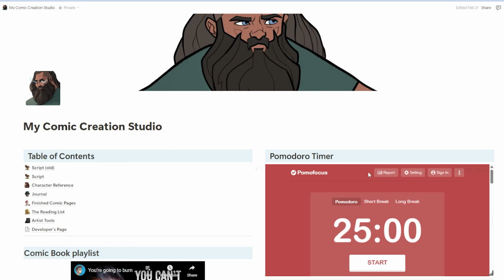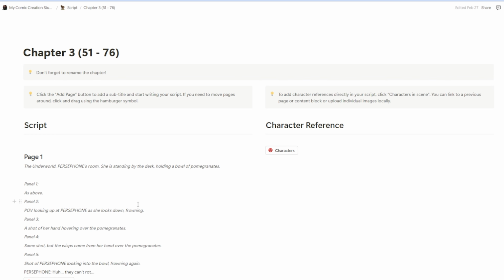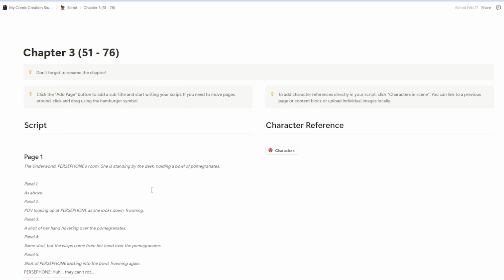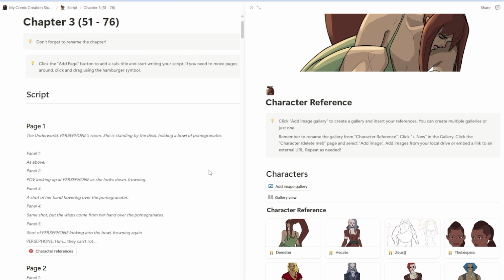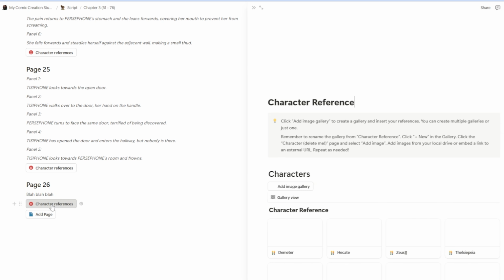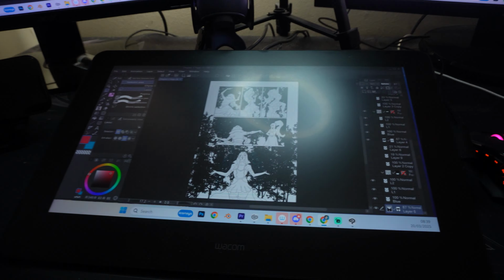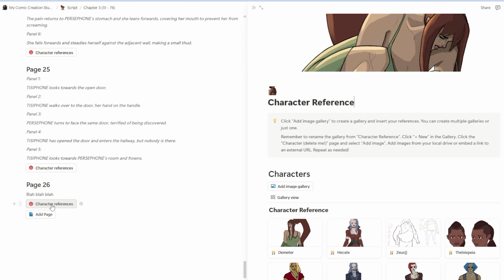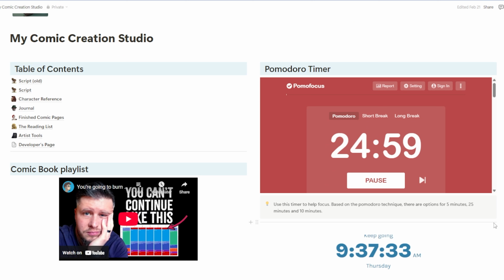Are you making comics harder than they need to be?